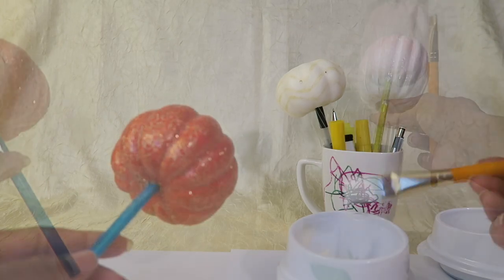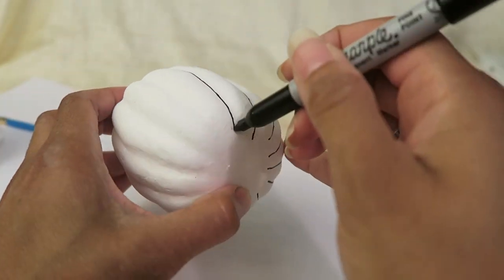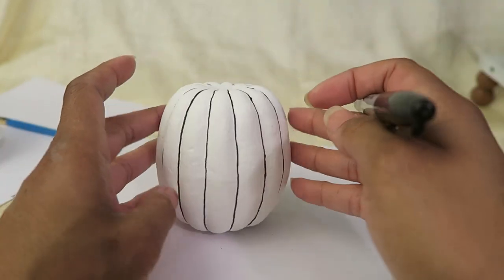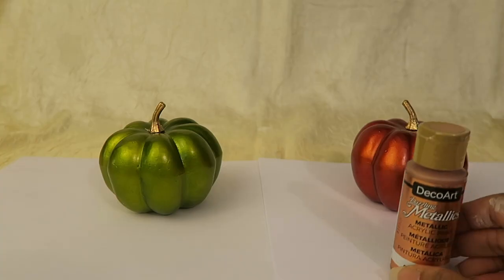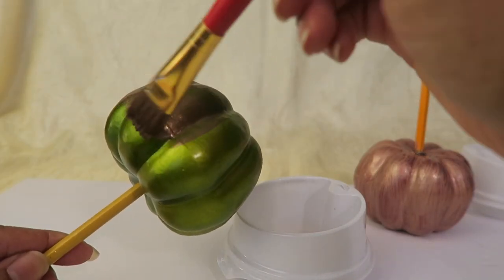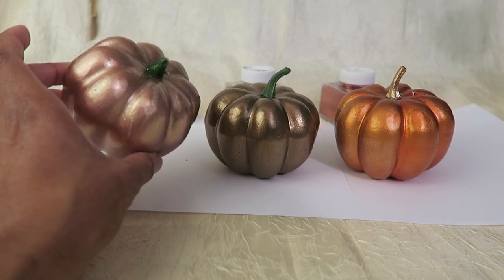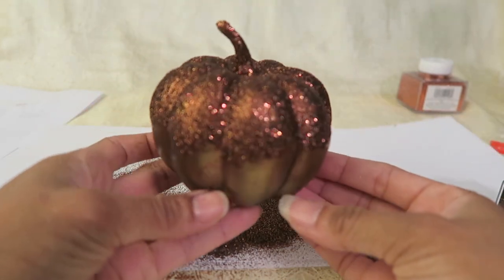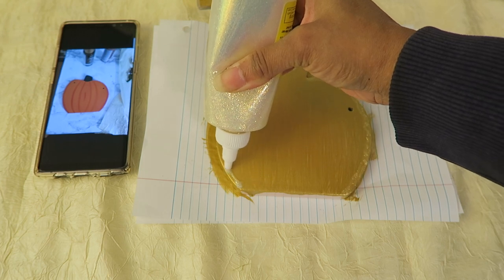Fall Decor ~ Fall DIY and Decor Challenge ~ Fall Mantel Decor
Today's video is part of the Fall DIY and Decor Challenge hosted by The DIY Mommy. It includes painted pumpkins, pumpkin painting, jeweled pumpkins. This is how to paint a pumpkin and are creative pumpkin decorating ideas. The pumpkin decorations for fall can be fun no carve pumpkin decorating ideas for mini pumpkin decorating ideas. And there's a fall mantel set up.